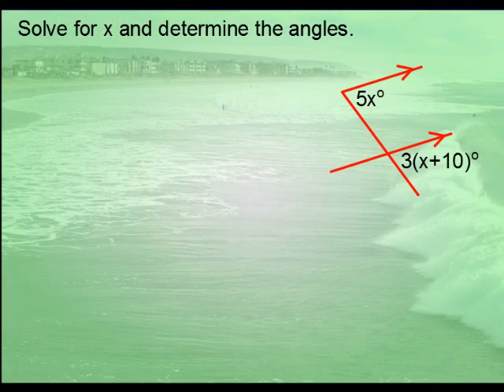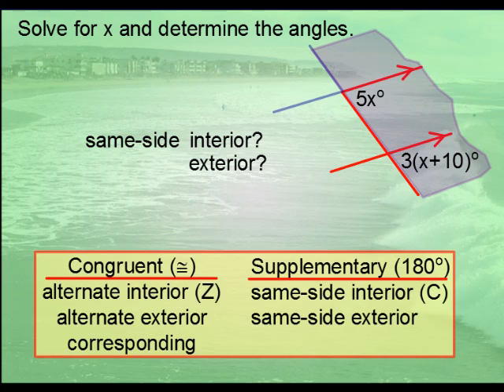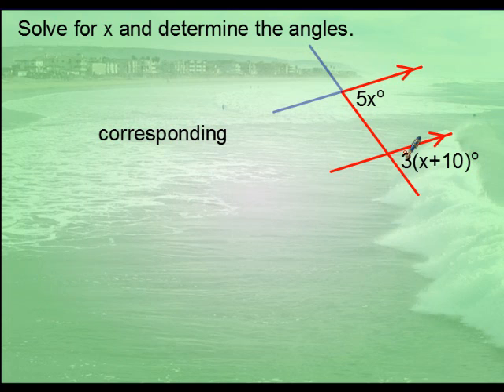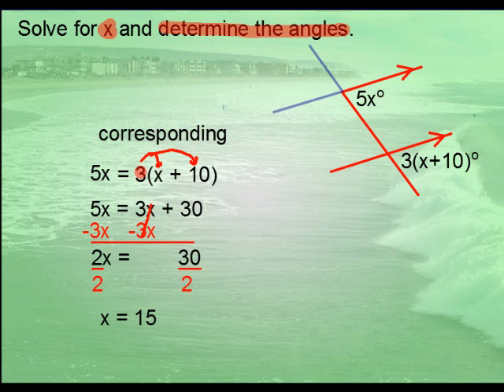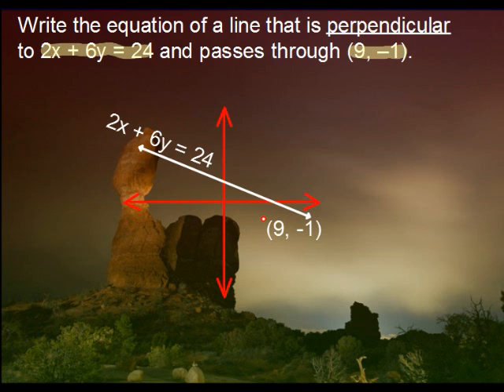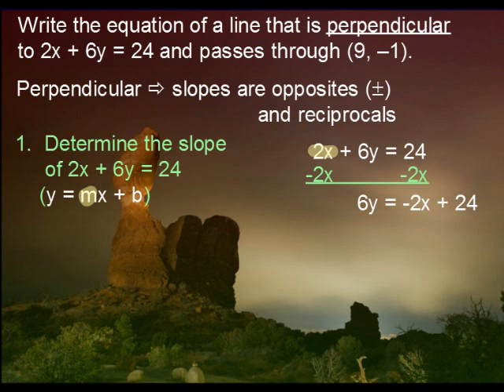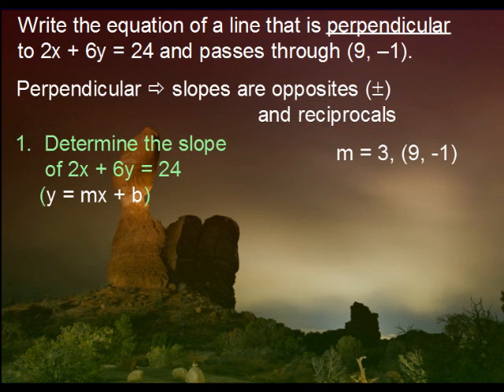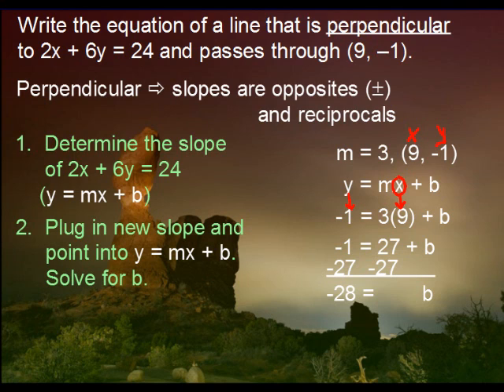Geometry - 5 Questions (Chapter 3) - Part 1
This video reviews questions that may be asked on the upcoming test.  Topics:  Angles of Paralel Lines, Slopes of Parallels and Perpendiculars.  Part 1 of 2